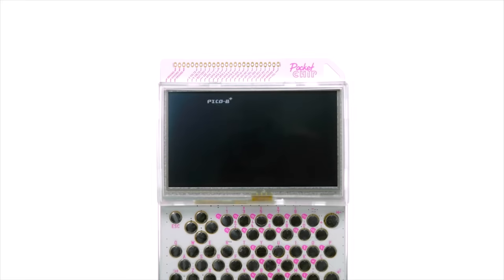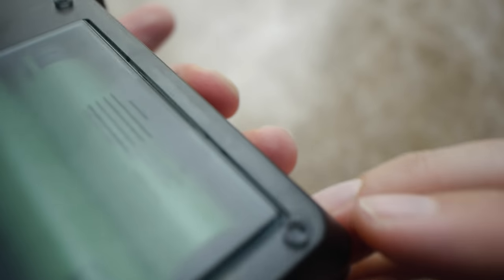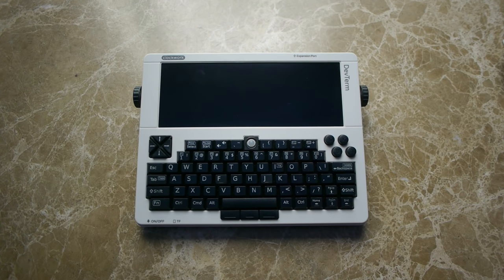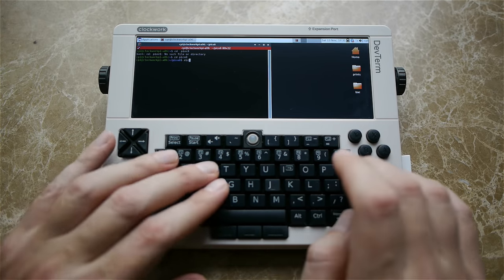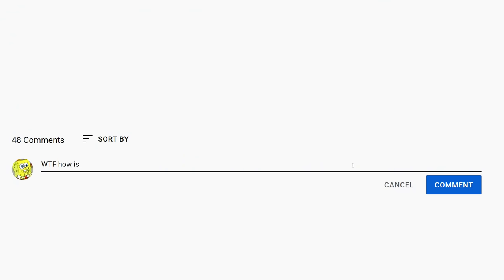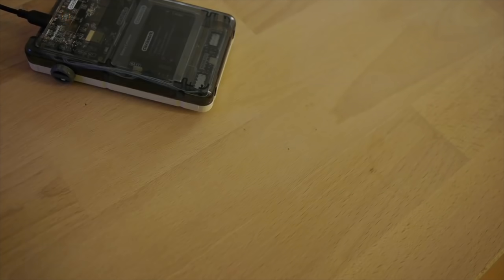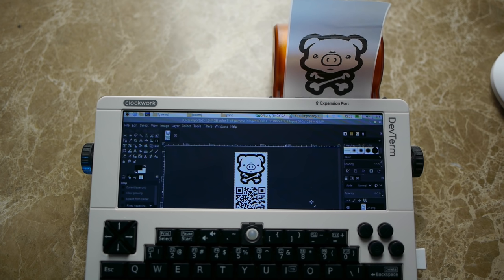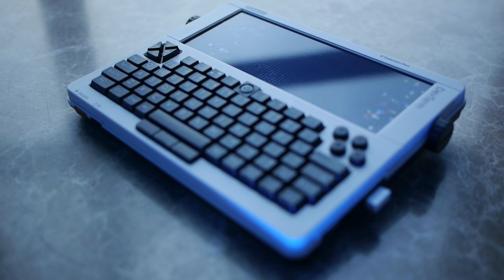ClockworkPi DevTerm | HARDWARE REVIEW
We take a look at the ClockworkPi DevTerm from the perspective of a Fantasy Console enthusiast

Dan Sanderson on Lexaloffle has some good DevTerm resources to get you started if you do end up picking one up:

0:00 Introduction
1:13 Unboxing and Assembly
2:12 Size and Build Quality
5:59 Keyboard
10:24 Trackball and Console Buttons
12:44 IO
13:18 Core Modules
17:53 Software
21:49 Screen
24:44 Batteries
26:04 Handheld impressions
26:52 Bootup Time
27:55 DIY?
29:33 Printer
31:22 Price
32:31 Alternatives
34:41 Cyberdecks
35:57 Conclusion
36:42 Wish
37:38 Outro